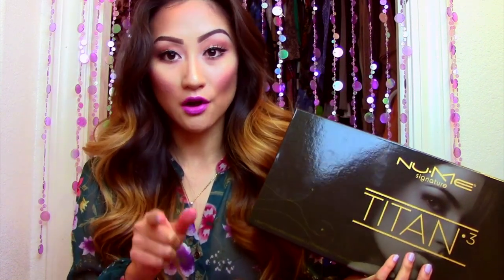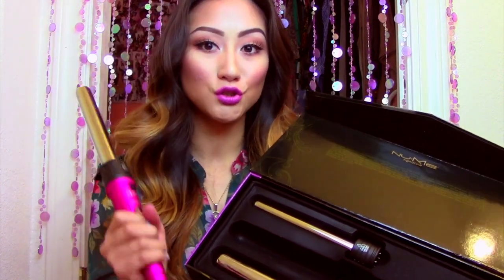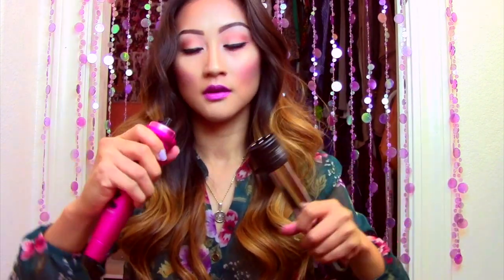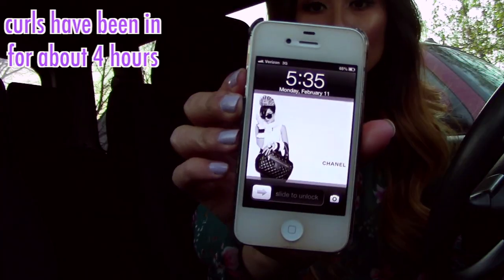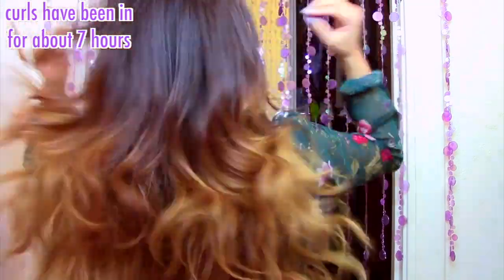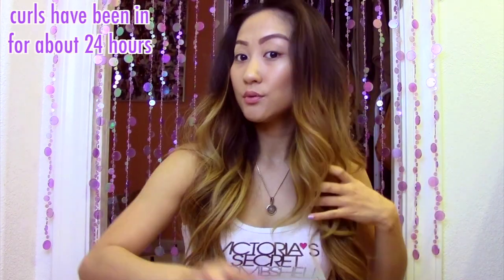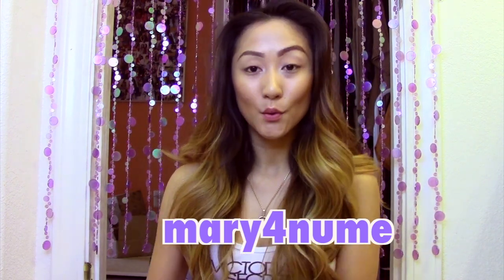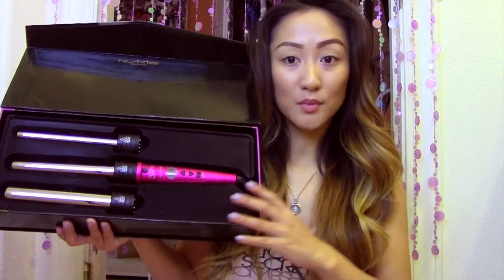BEST CURLING WAND EVER!!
GET $110 OFF when you USE CODE: mary4nume :)

*THIS VIDEO WASN'T SPONSORED, IT'S ALL BASED ON MY HONEST OPINIONS!